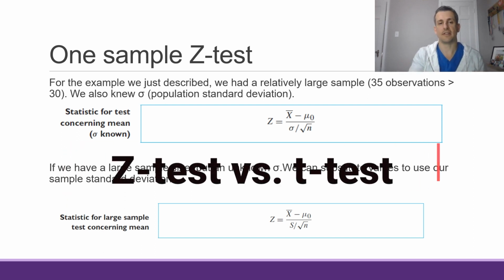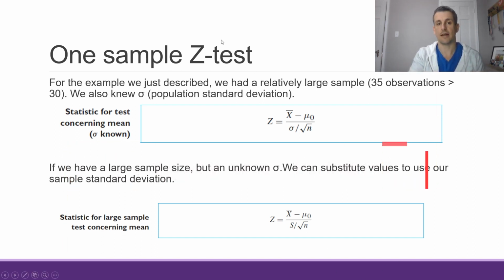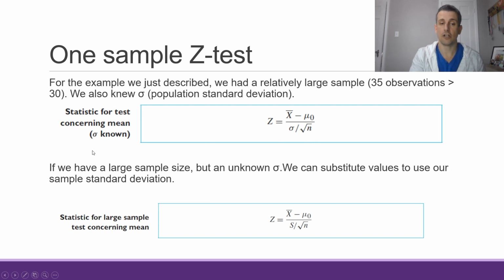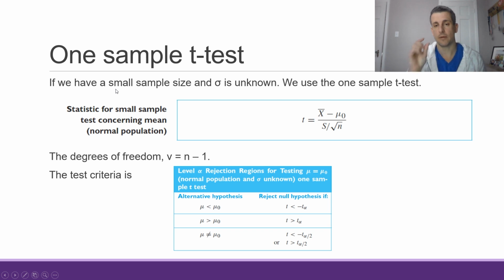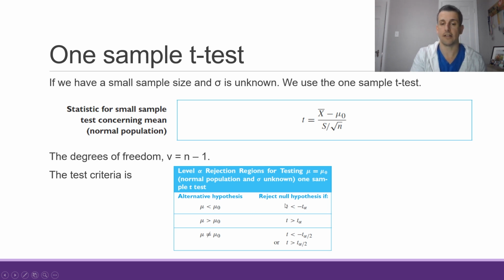05 Z test vs t test